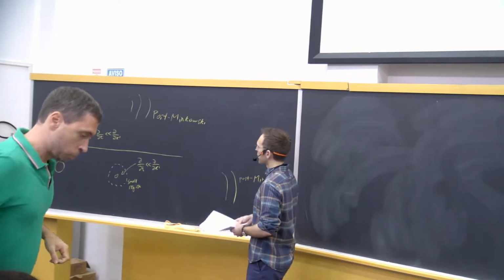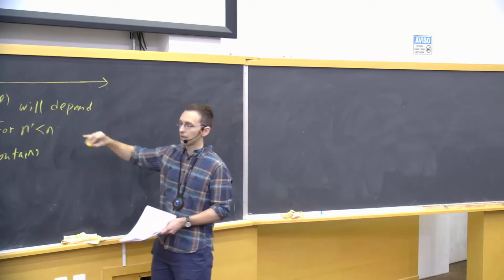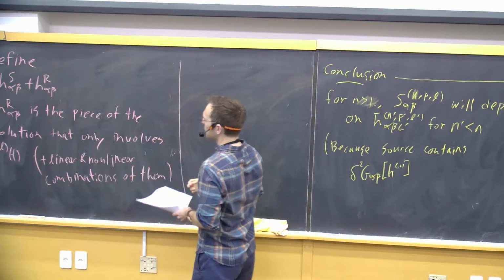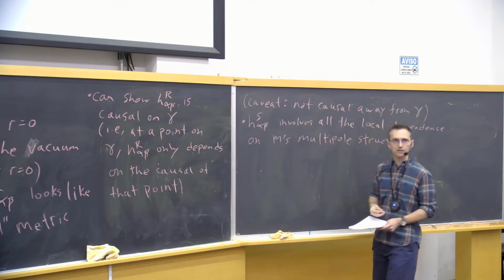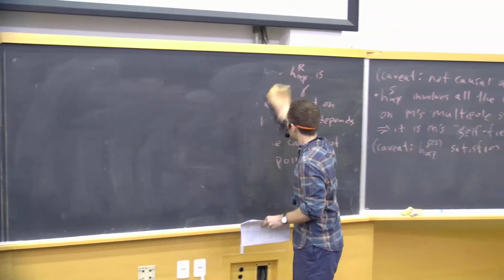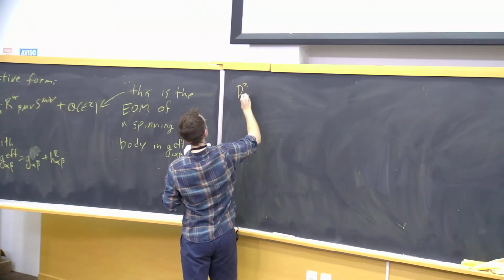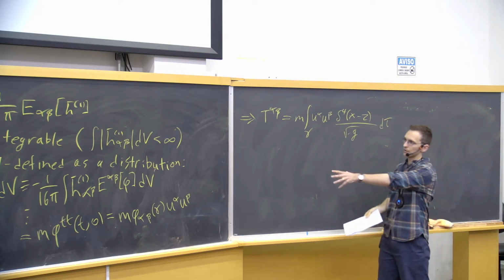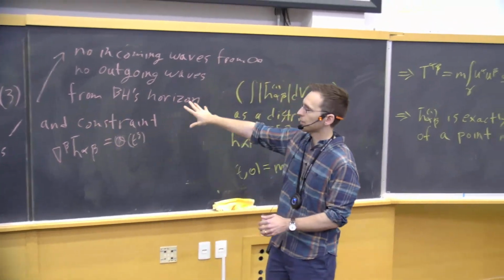Modeling of extreme mass ratio in spirals (6 of 6)